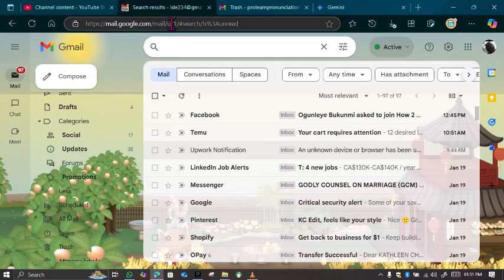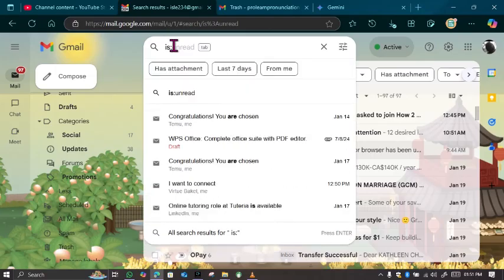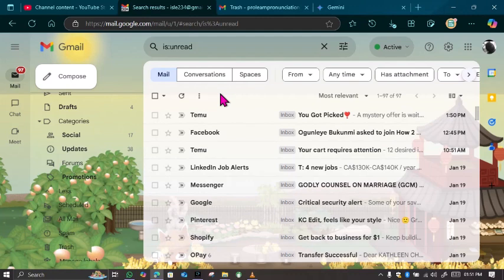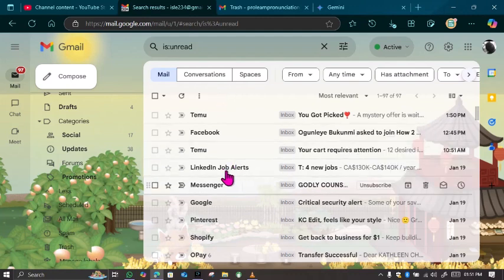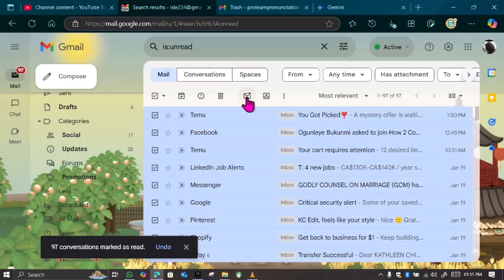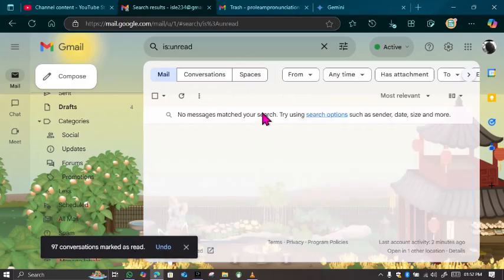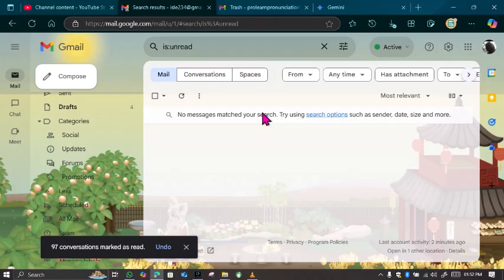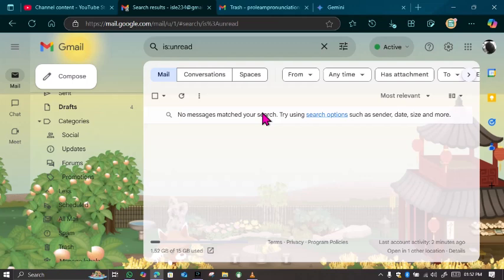HOW TO MARK ALL EMAILS AS READ IN GMAIL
In This Video, you will learn about HOW TO MARK ALL EMAILS AS READ IN GMAIL